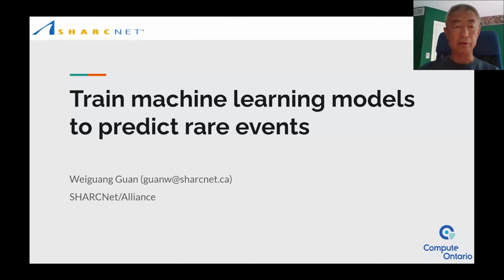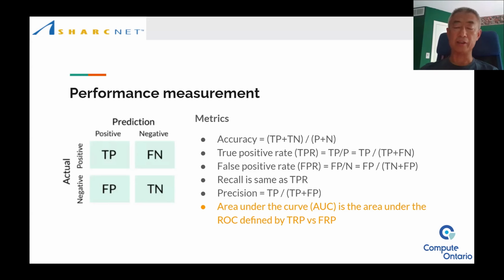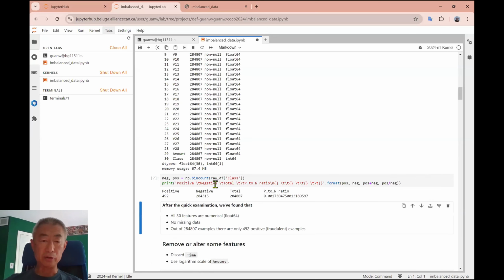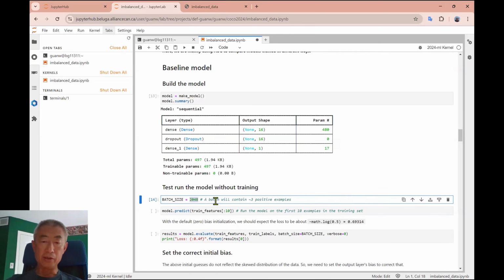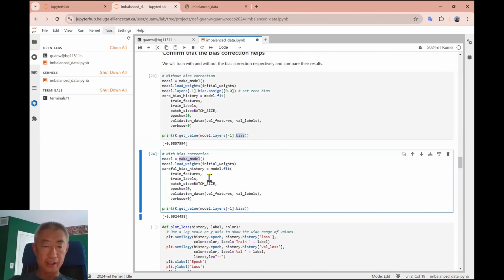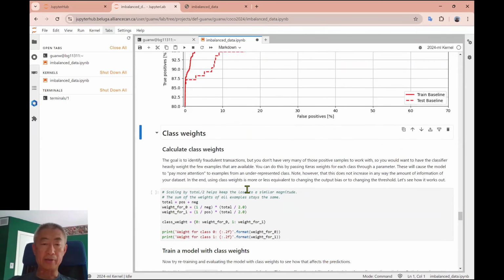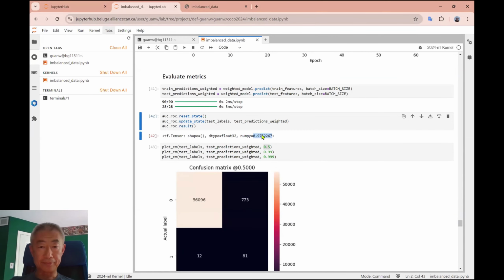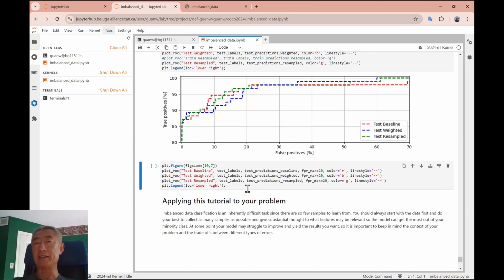Using machine learning to predict rare events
In some binary classification problems, the underlying distribution of positive and negative samples are highly unbalanced. For example, fraudulent credit card transactions are rare compared to the volume of legitimate transactions. Training a classification model in such a case needs to take into account the nature of skewed distribution. In this seminar, we will develop a fraud detector which can be used to screen credit card transactions. We will describe the methods used to handle unbalanced data training.

This webinar was presented by Weiguang Guan (SHARCNET) on August 28th, 2024, as a part of a series of weekly Compute Ontario Colloquia. The webinar was hosted by SHARCNET. The colloquia cover different advanced research computing (ARC) and high performance computing (HPC) topics, are approximately 45 minutes in length, and are delivered by experts in the relevant fields. Further details can be found on this web . Recordings, slides, and other materials can be found